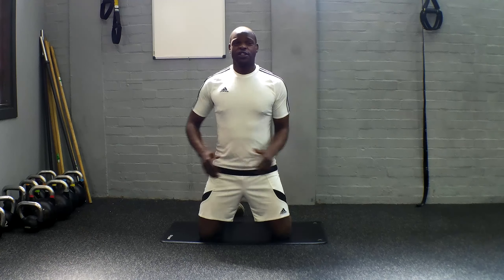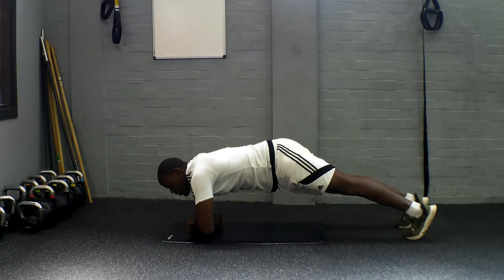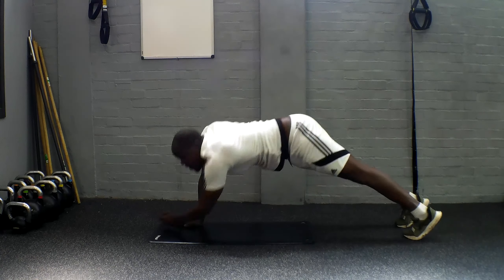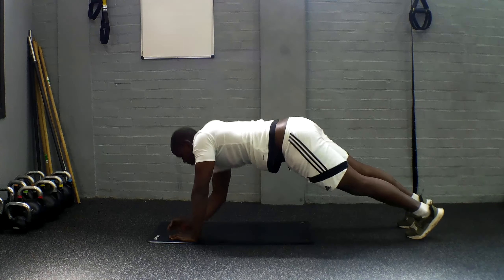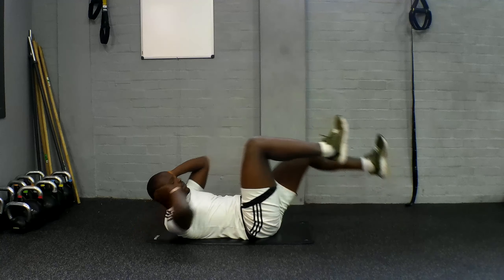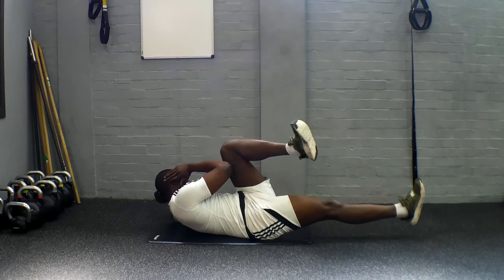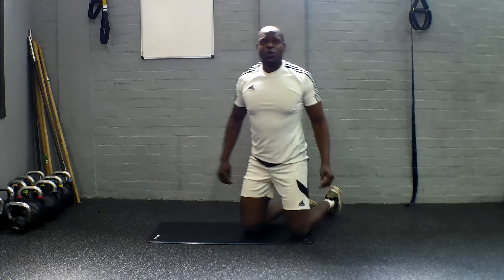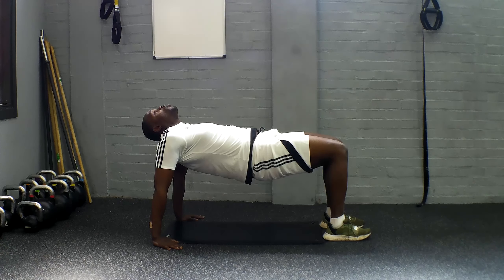Plank Push up, Bicycle, Reverse Table Crunch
45 secs x Plank Push up
45 secs x Bicycle
45 Secs x Reverse Table Crunch